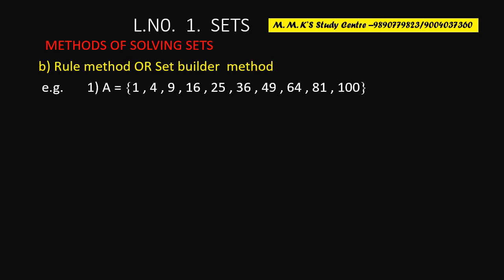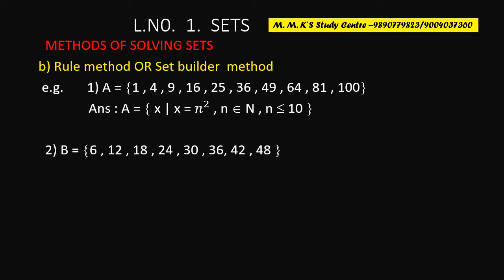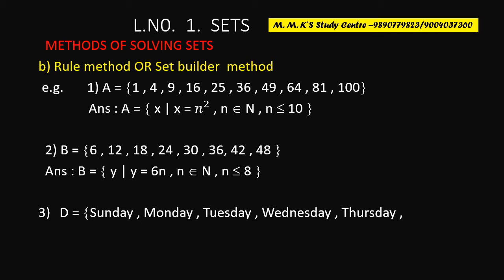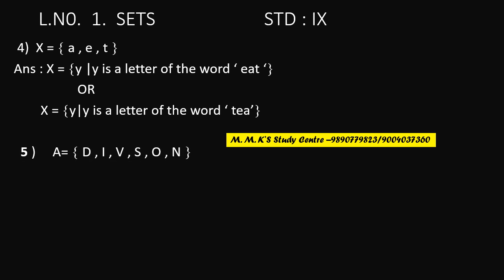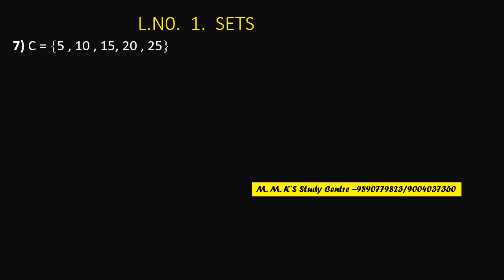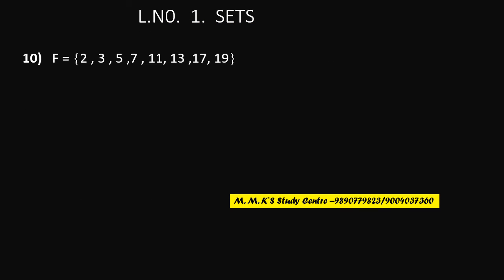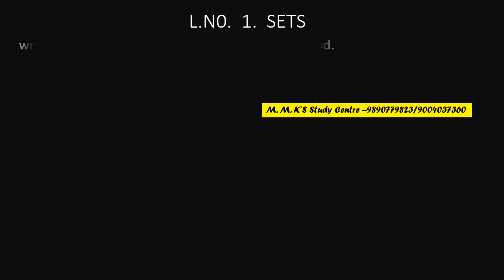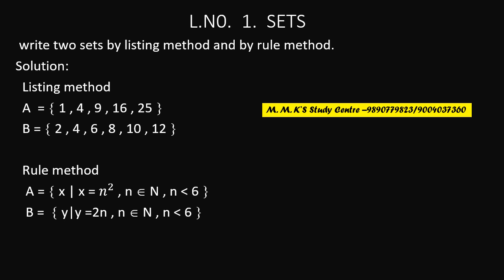STD - IX , MATHS-1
SET BUILDER METHOD